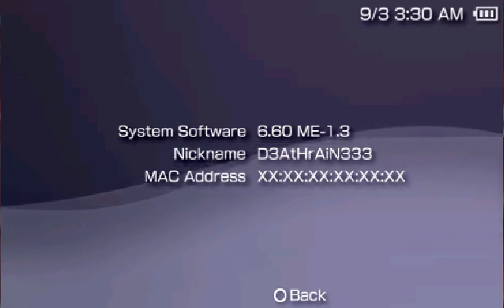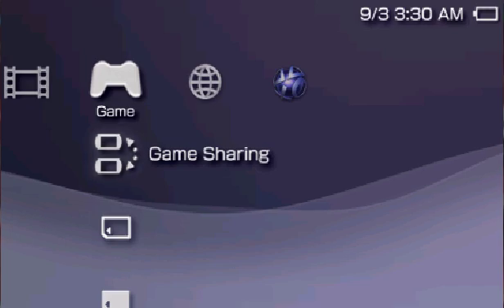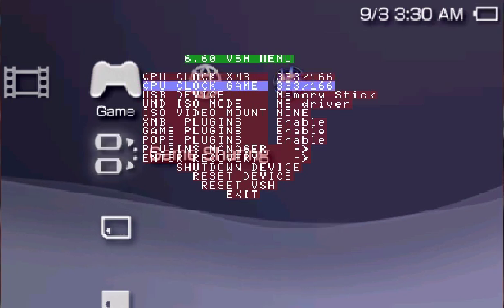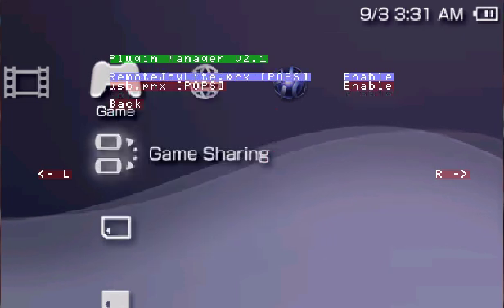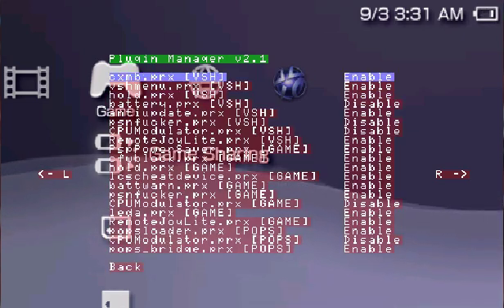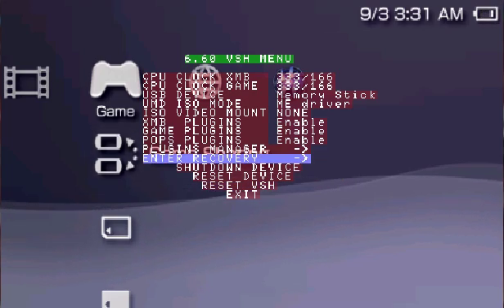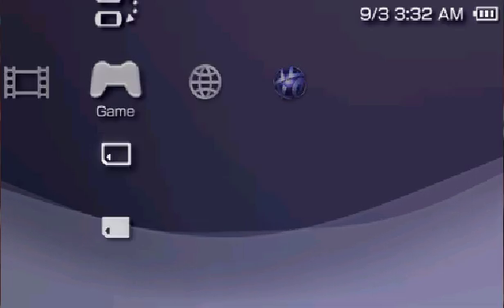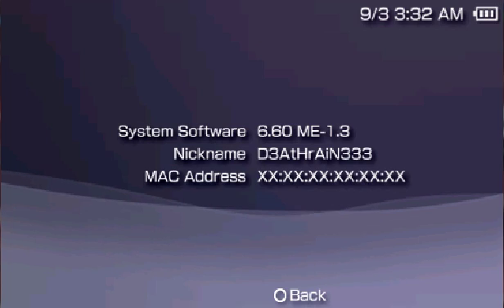Review Custom Firmware 6.60ME 1.3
This is the New Custom Firmware (CFW) 6.60ME 1.3 for your PSP 1000 and 2000 models. You can either Hard update from any CFW or just update you 6.60 CFW with this installer. There is Light CFW (LCFW) for psp 2000v2, 3000 and PSP GO models as well and a video for that will be coming out soon. If you wish to install this firmware watch my tutorial on how to install it and i will have a tutorial on a PSP GO for the LCFW as well.